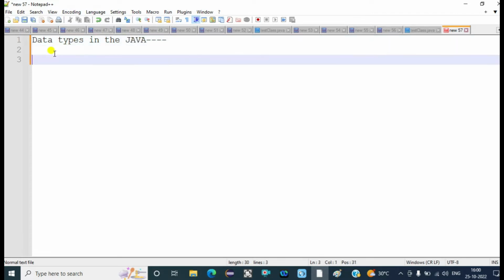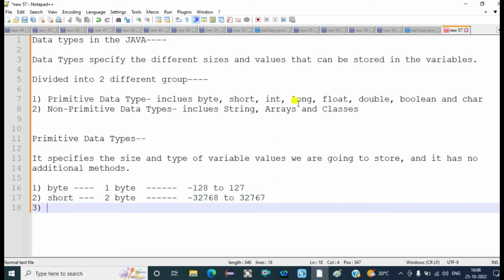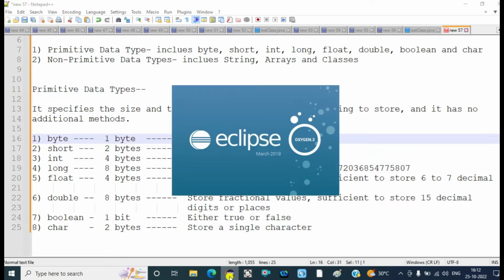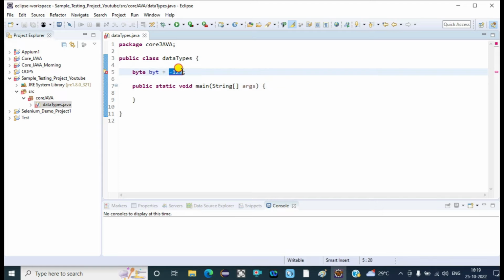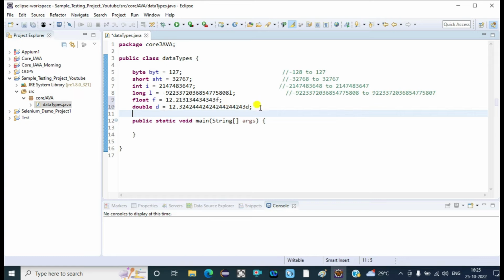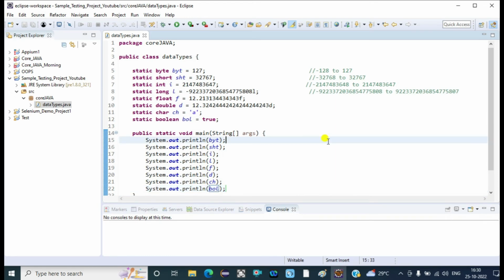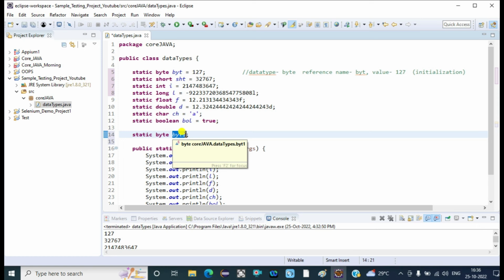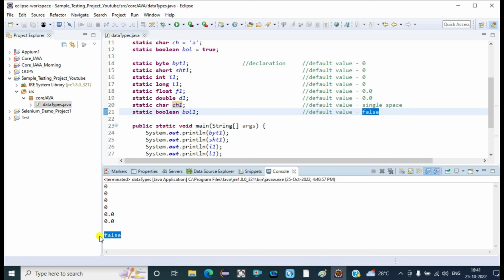3) What are Different Data Types in JAVA?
In this video we are going to discuss about different datatypes we have in JAVA, i.e. Primitive data type and Non-primitive data type.

Primitive data type is sub-divided into 8 types on the basis of size and value it can hold:-
1) byte
2) short
3) int
4) long
5) float
6) double
7) char
8) boolean

Non-primitive data type include Classes, Interfaces, and Arrays.

For more update, do watch the complete video.

If someone missed the previous video which were about "Basic Introduction of JAVA & Eclipse" and "What is a Class in JAVA".